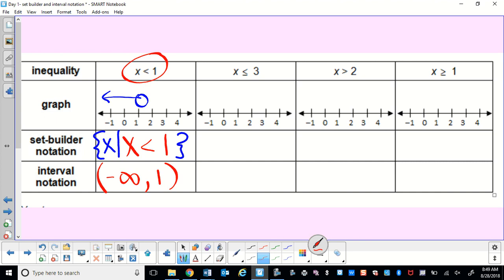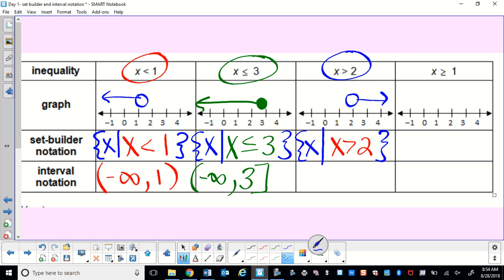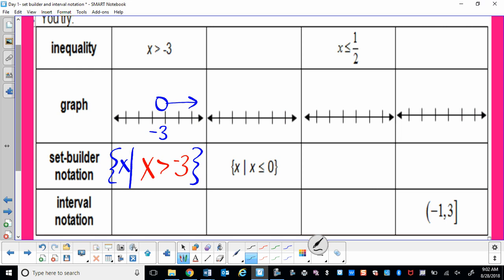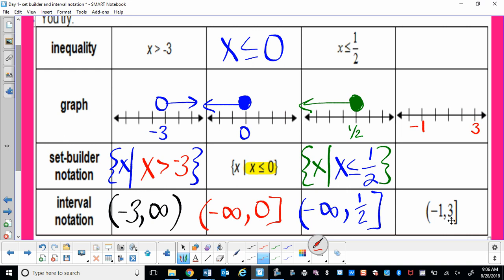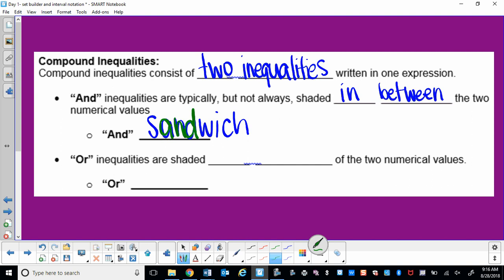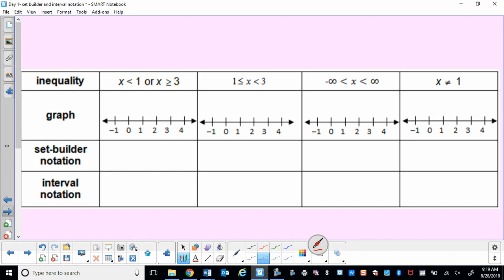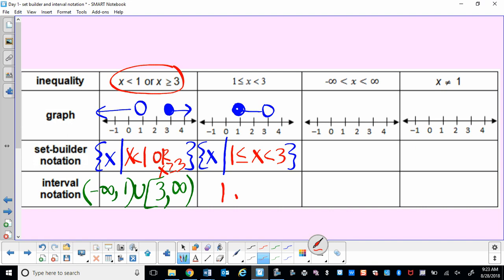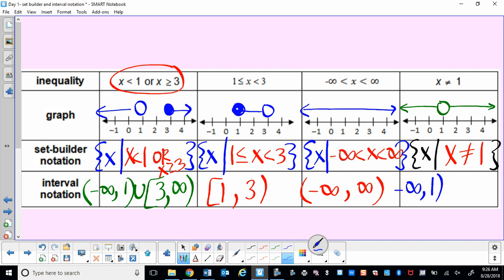Day 1- Set and Interval Notation